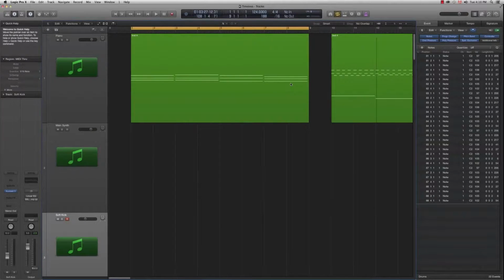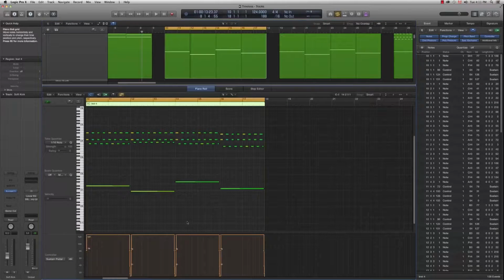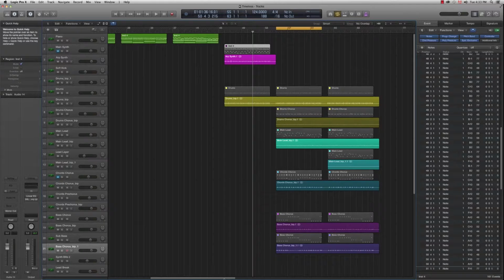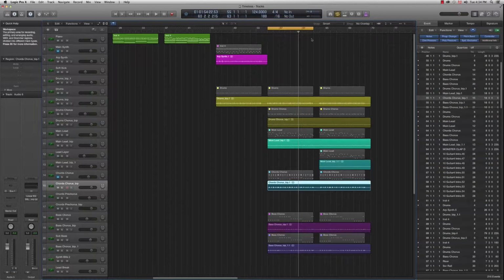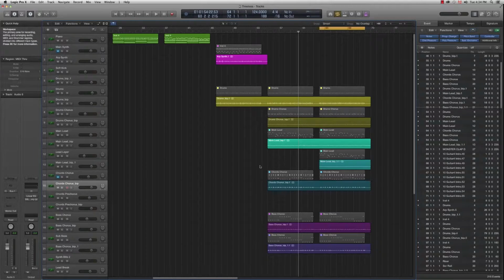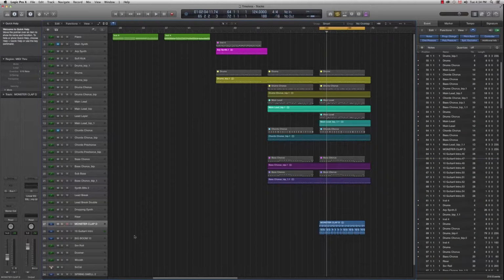EDM Trance- How To Create Timeless EDM Tracks Logic Pro X Tutorial